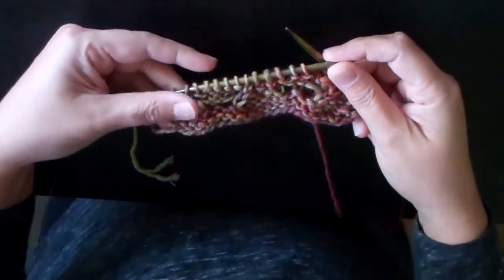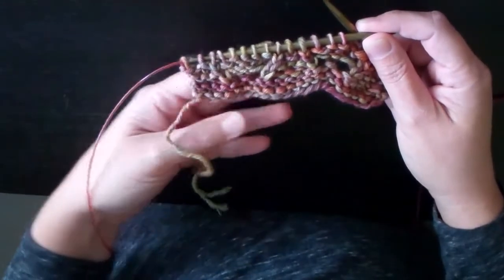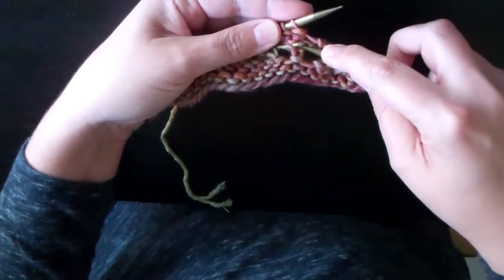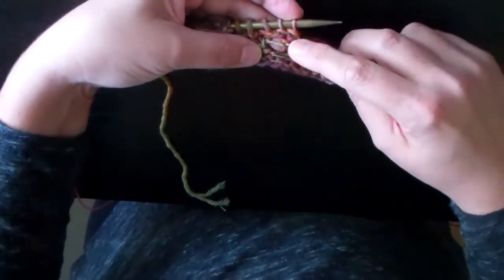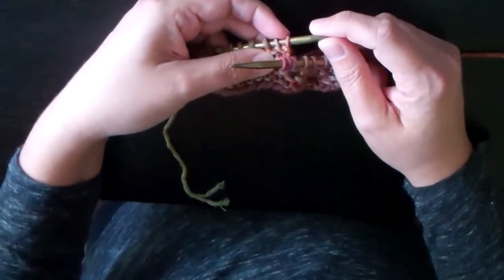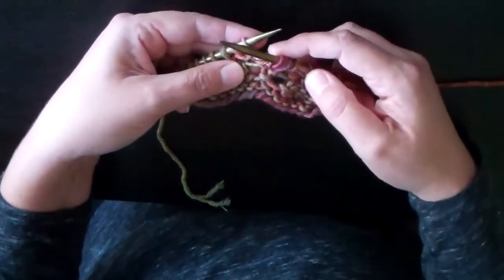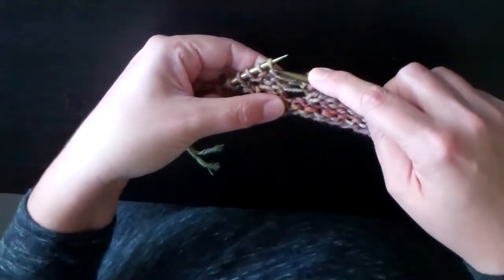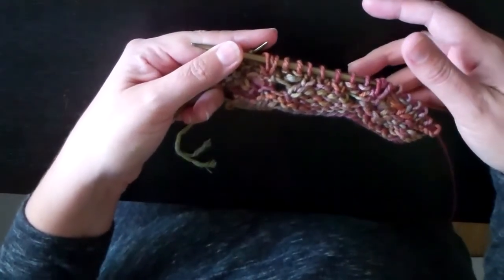How to work an M3B (make 3 below)—30-Round Rasta Hat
This video shows you how to work an M3B (make 3 below) stitch, which is used in my 30-Round Rasta Hat knitting pattern.